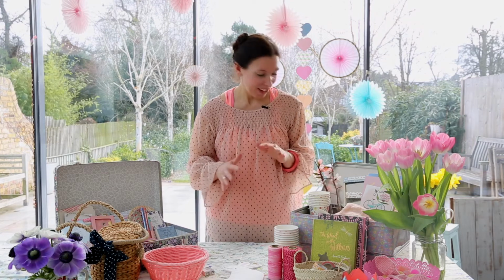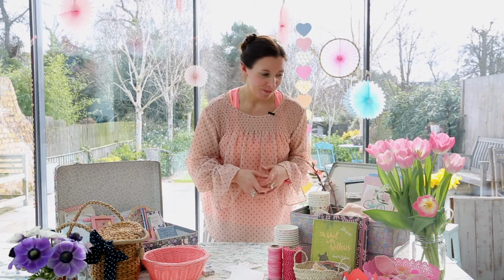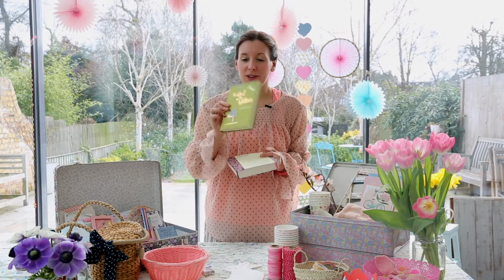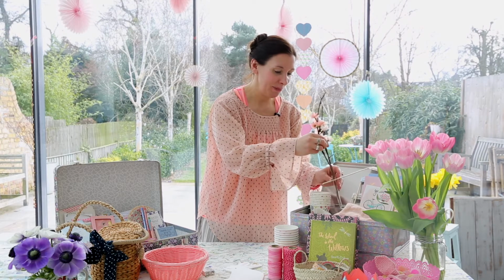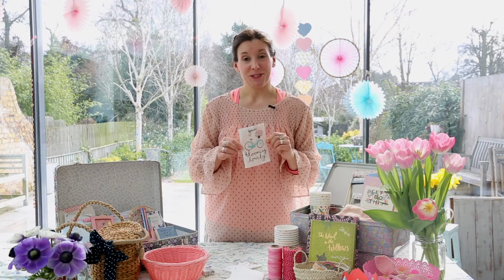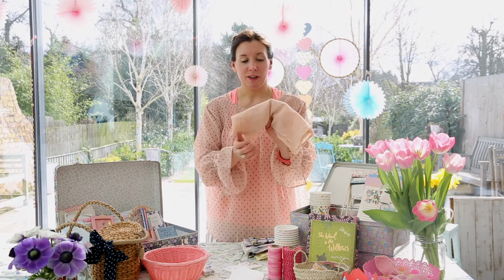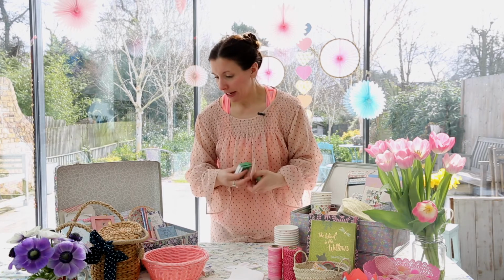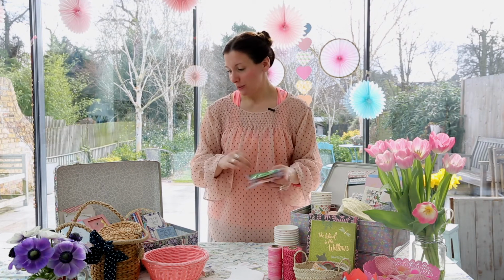Props for Spring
Emily has gathered her favourite props to inspire your Spring styling.